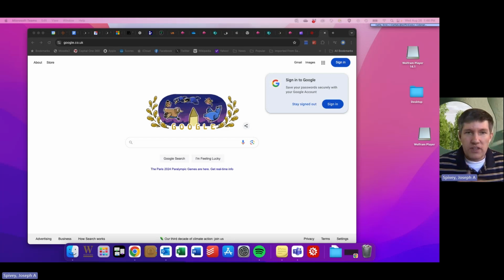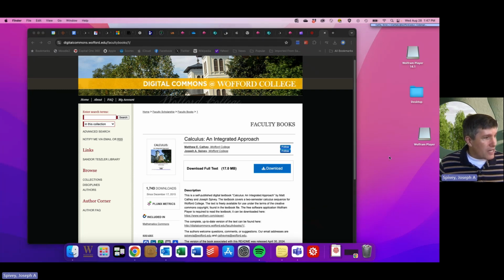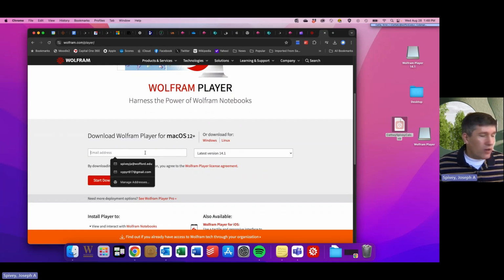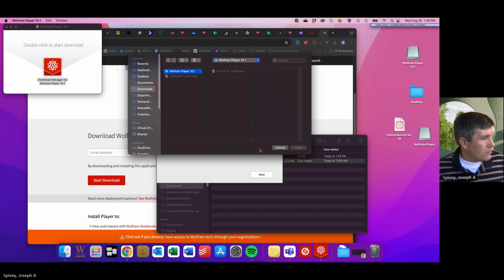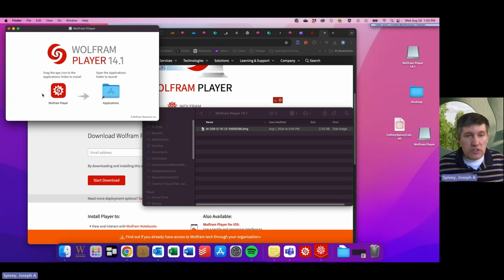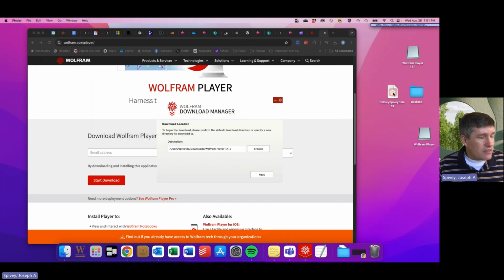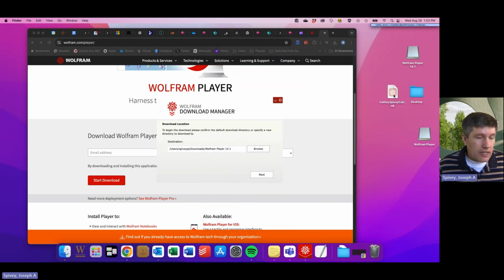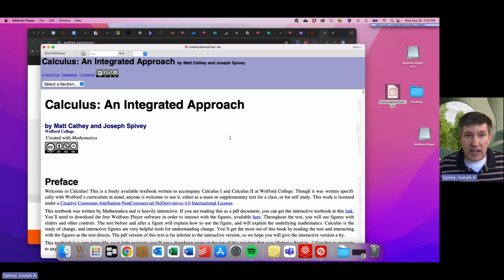Mac Installation Troubleshooting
This video helps troubleshoot the most common issues that Mac users face when they attempt to install and open the Calculus book Calculus: An Integrated Approach by Cathey and Spivey, found .